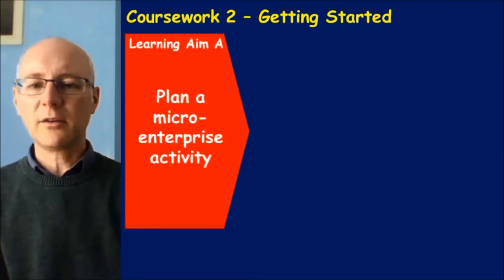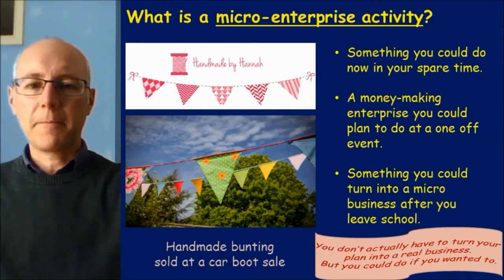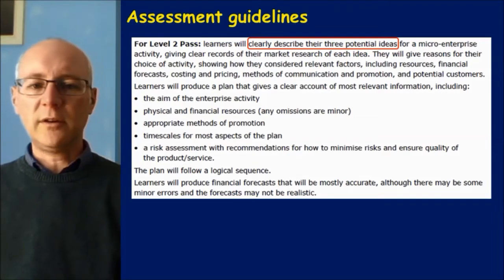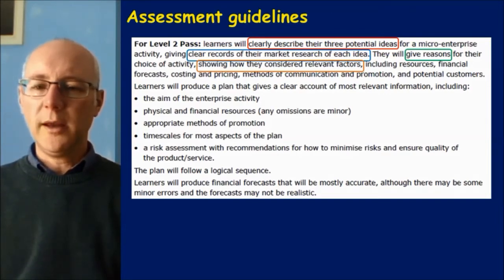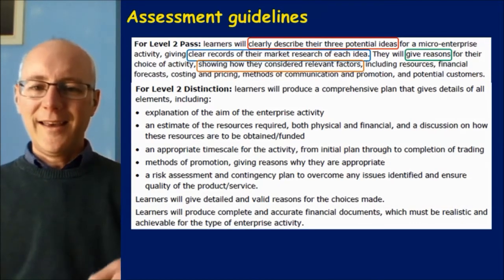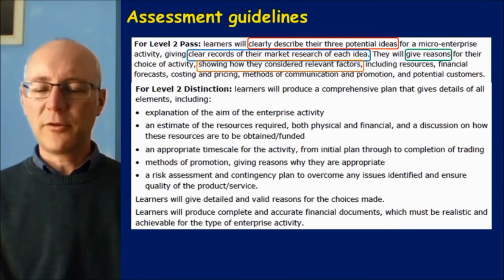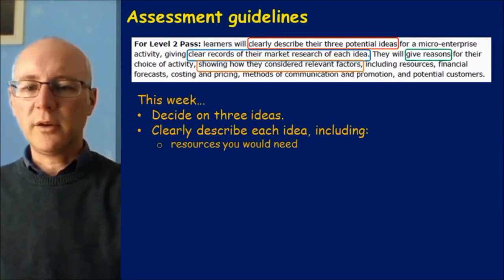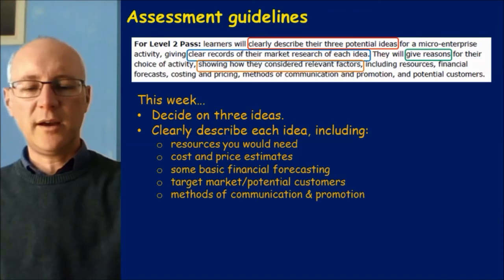Coursework 2 getting started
Reminder of what Coursework 2 involves and then the first task.